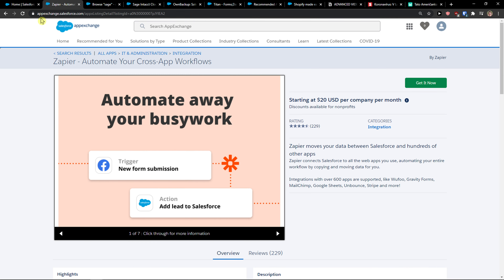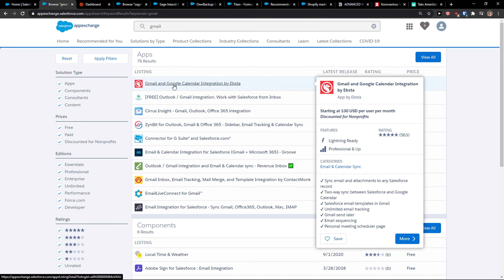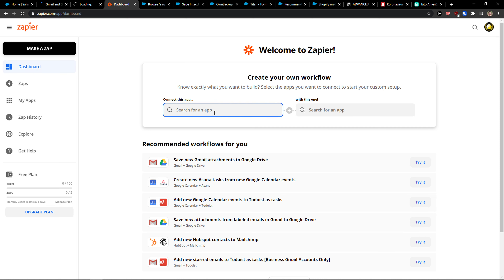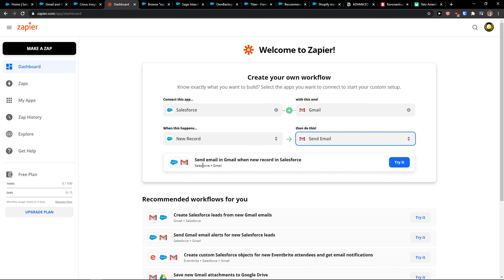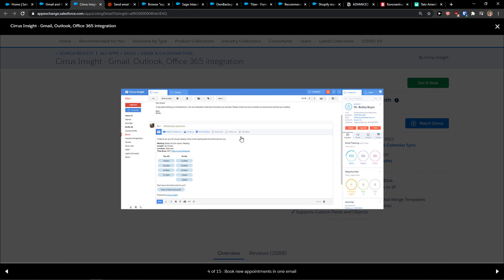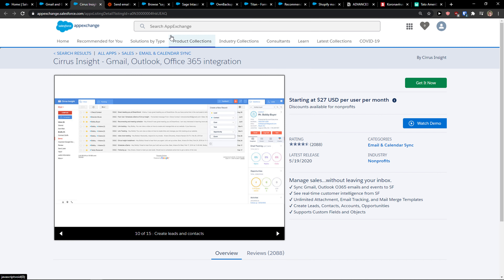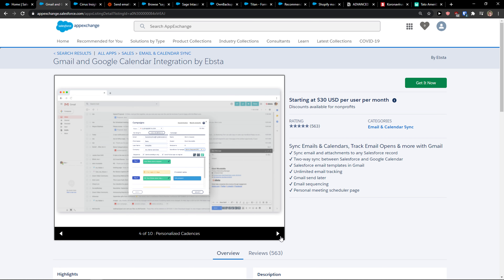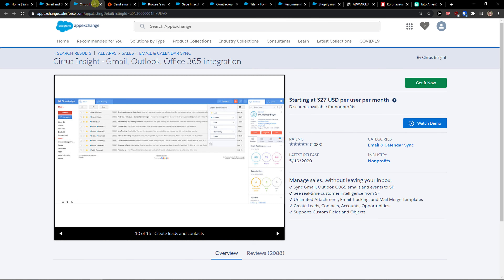How To Integrate Salesforce With Gmail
‏‏‎ ‎‏‏‎ ‎ In this video you will find out How To Integrate Salesforce With Gmail

GET AMAZING FREE Tools For Your Youtube Channel To Get More Views:
Tubebuddy (For GROWTH on Youtube):